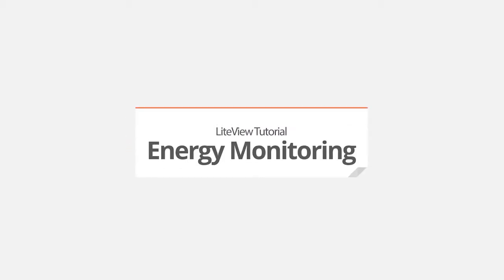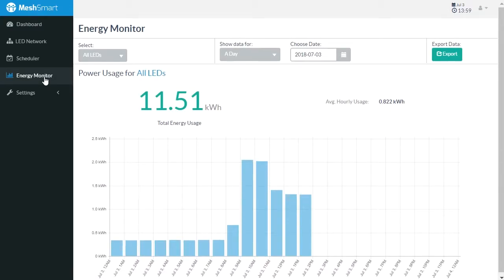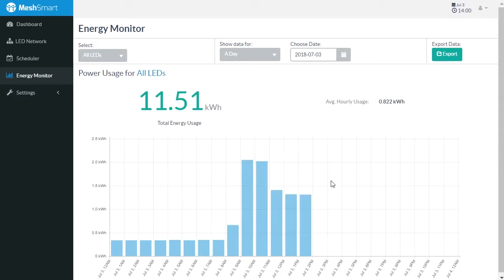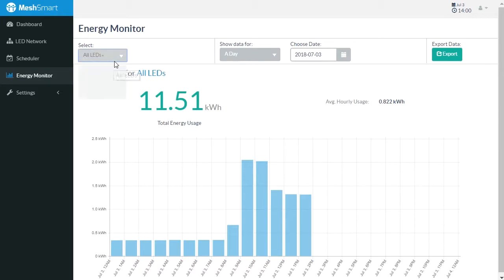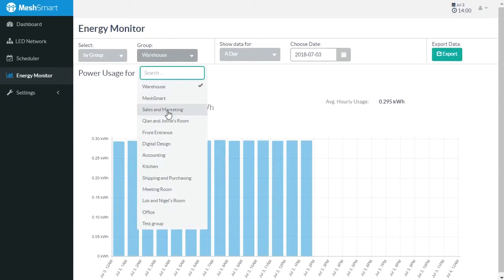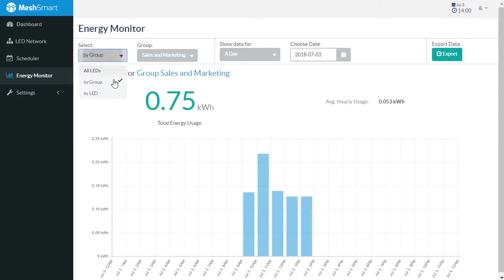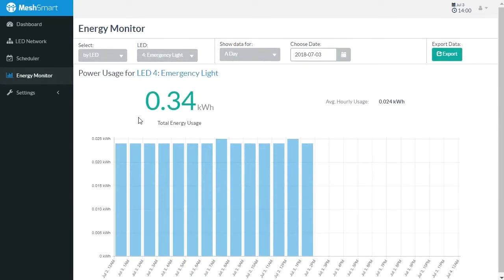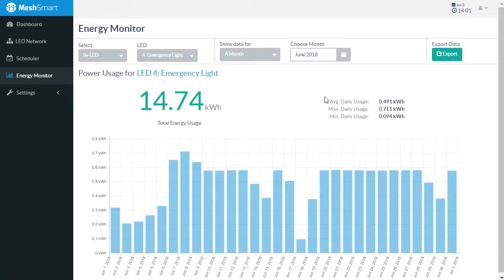MeshSmart LiteView Tutorial - Monitoring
MeshSmart LiteView is a web based management app hosted on local gateway. LiteView enables the user to control, monitor, commission and program individual or group of lights in a network.

This video will show you how energy monitoring works on LiteView.